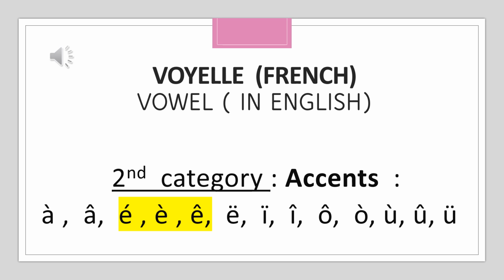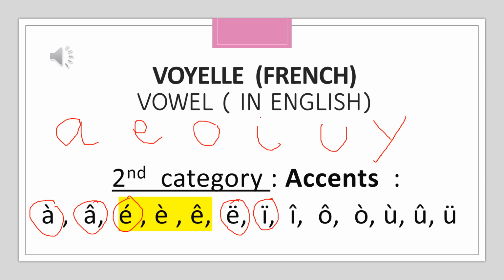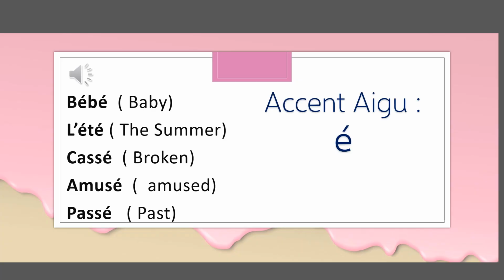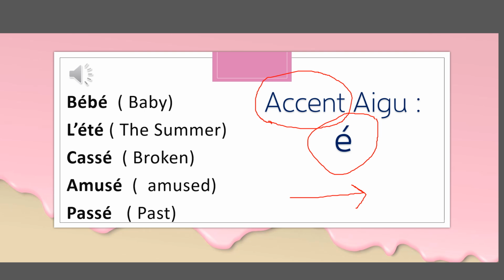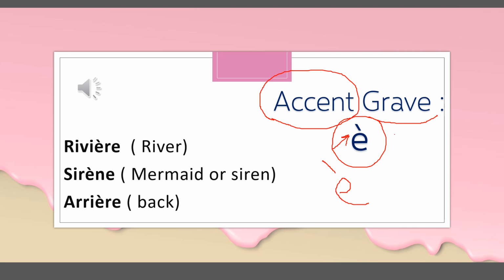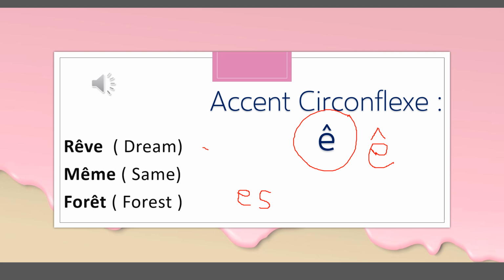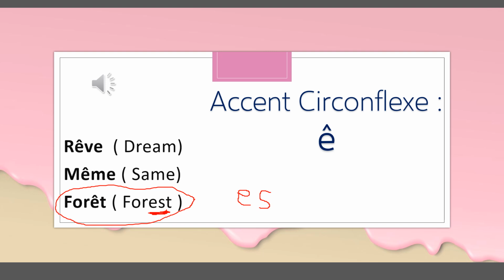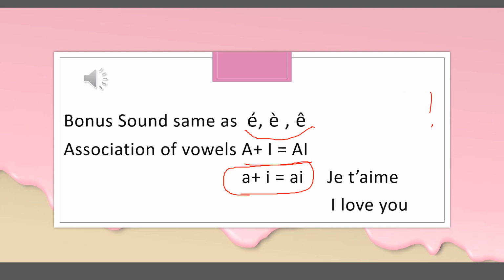Learn French vowel accents part 1 (smooth method) Important lesson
learn this first part of the French accent essential for beginners level